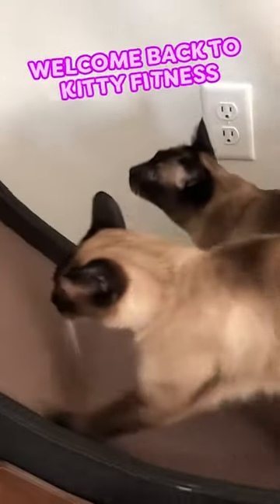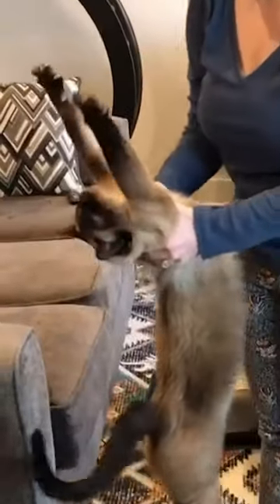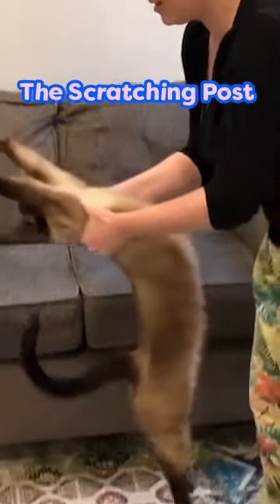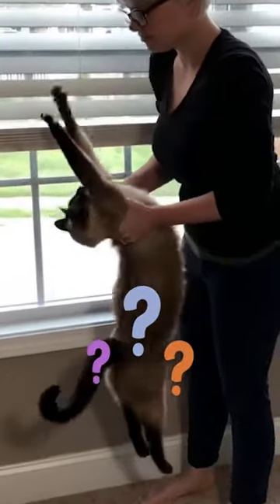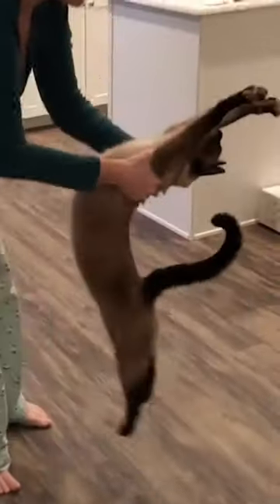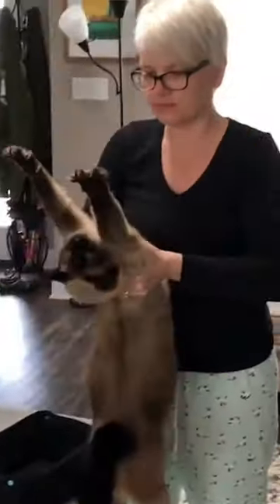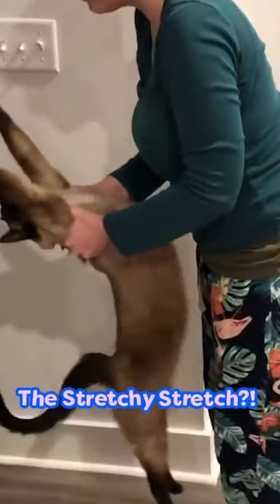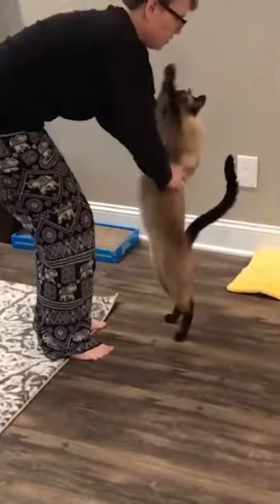It’s Time For Cat Yoga! | Dodo Kids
Learn all the best yoga poses from Zuko the yoga cat!

Special thanks to:
Zuko, Sia, Richard Parker and Megan
Sourced by: Stephanie Rodriguez
Voiced by: Kaitlin Becker
Produced by: Justin Jacksen
Graphics by: Abby Berke, Julia Chamberlain & Bethsie Mernard